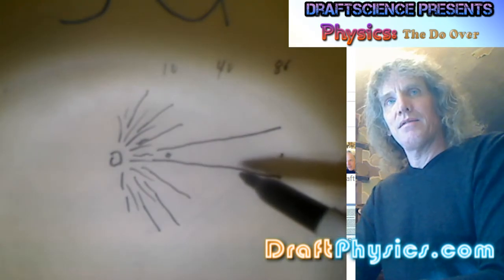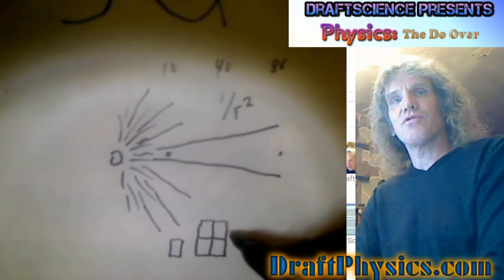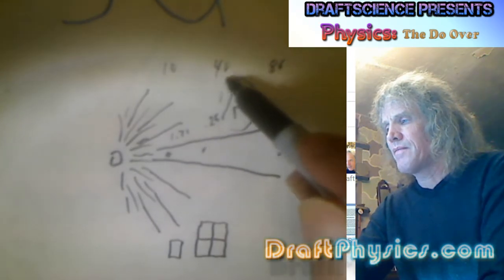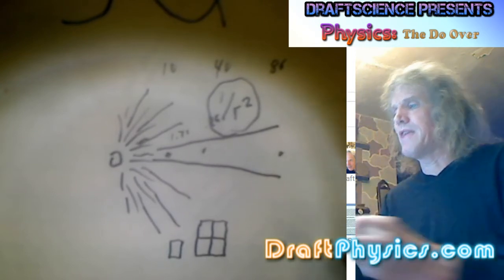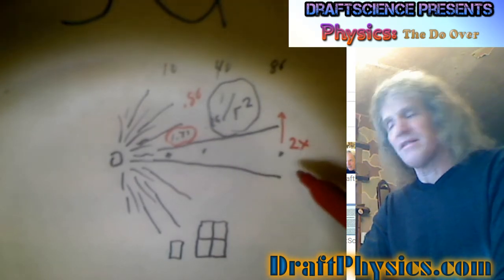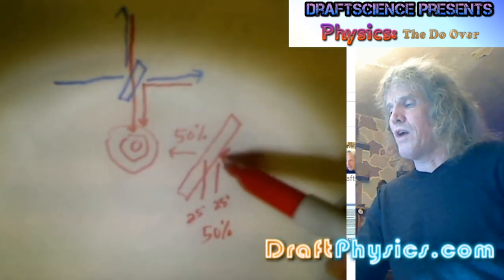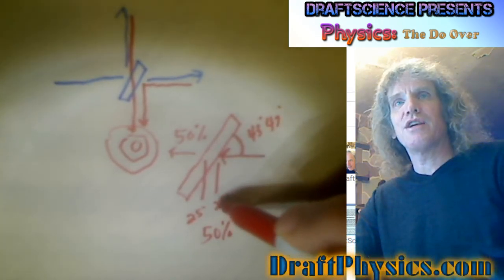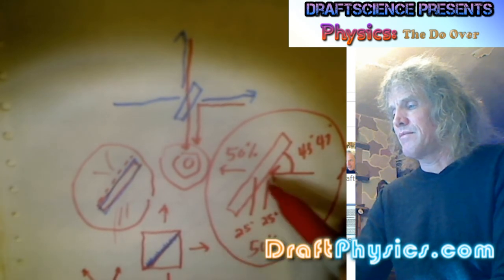DraftScience vs unanwsered Questions ...vol 1